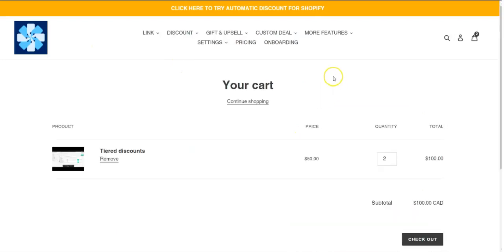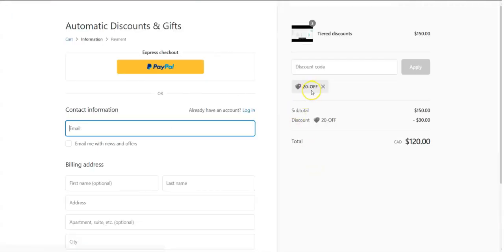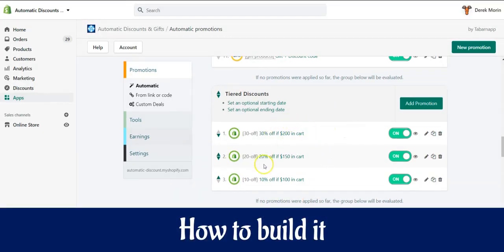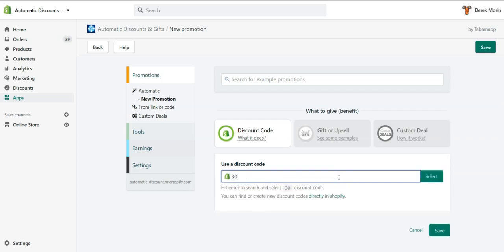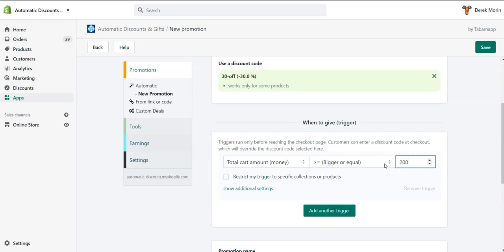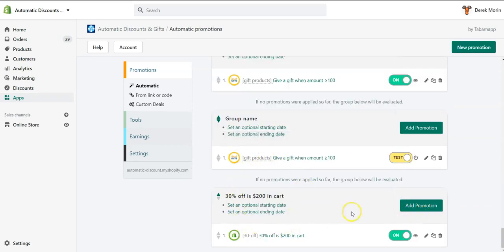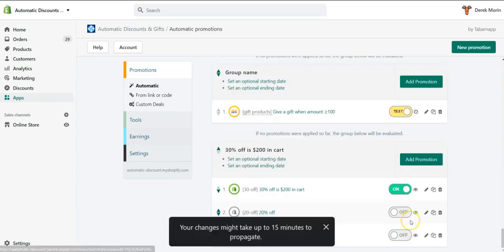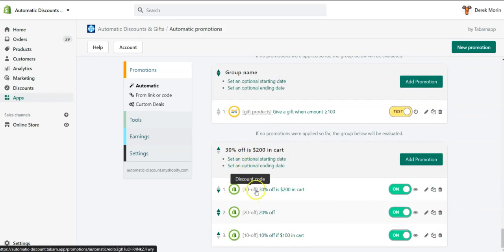Back to School promotions like Buy More Save More, Free Gift with purchase and more - for Shopify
Labor Day promotions like Tiered Discounts, Buy More Save More, Giveaways & Gift with purchase. Try the app